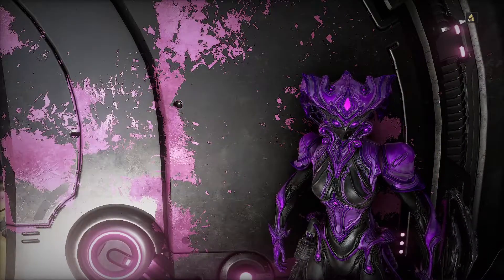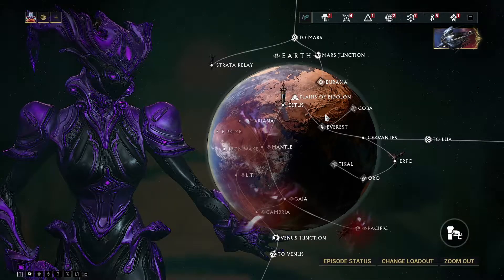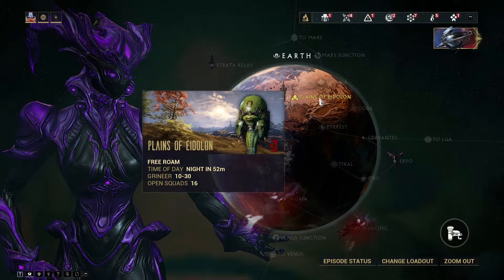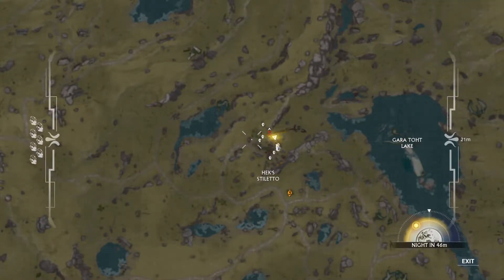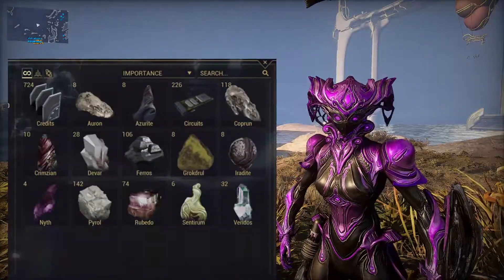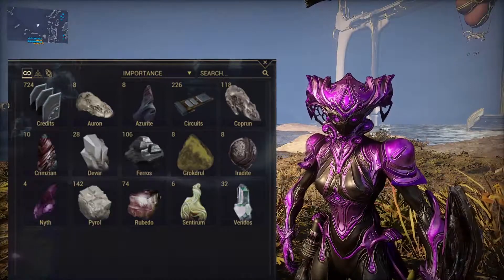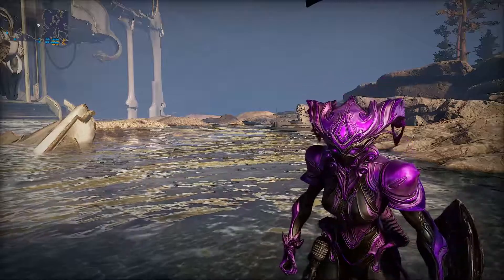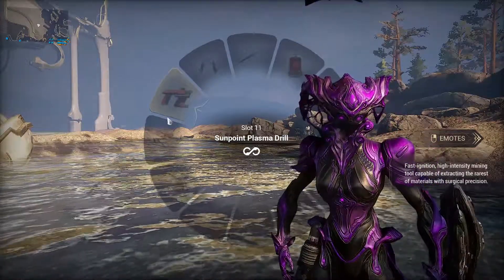Warframe - Mining Plains of Eidolon Farming Guide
In this farming guide we cover how to easily farm the mining resources on Plains of Eidolon. I provide a few tips and a easy way to find many of the resources that come from the area. I hope that you all find this guide useful and thank you for all the support. More below!